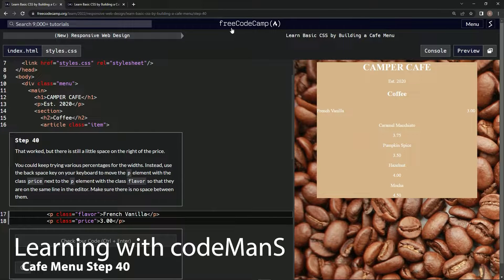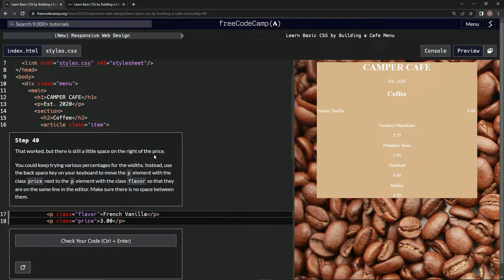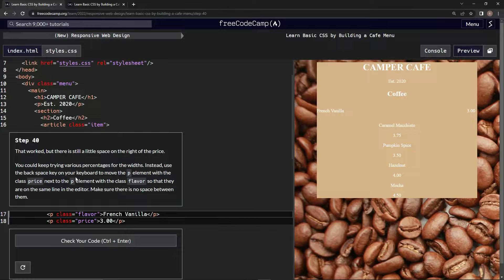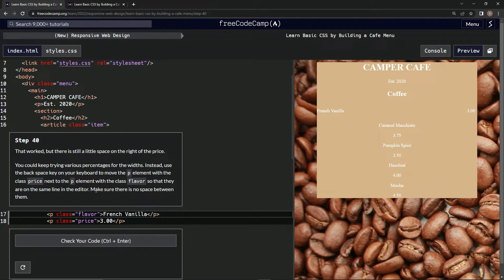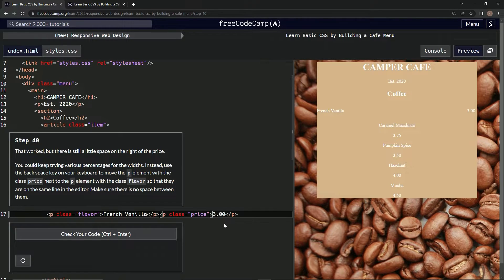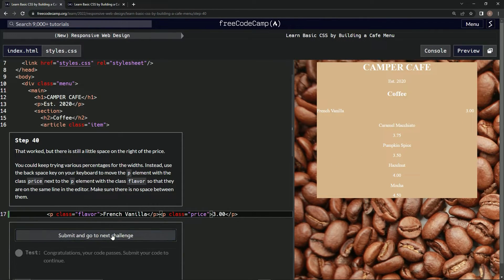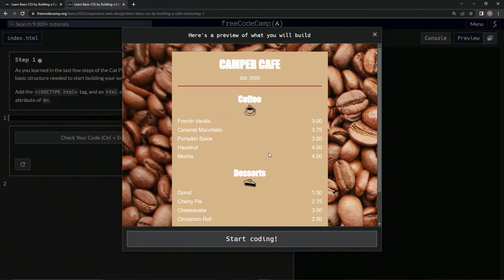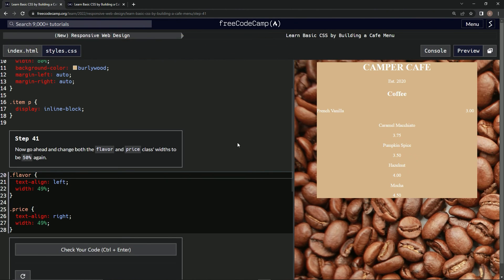Learn Basic CSS by Building a Cafe Menu - Step 40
this one has us moving the p elements next to each other